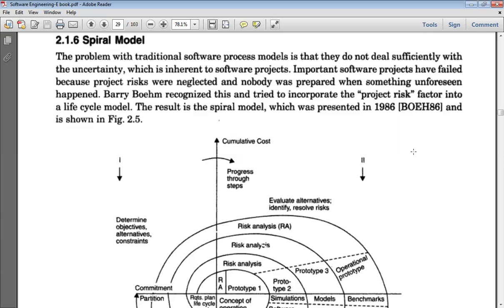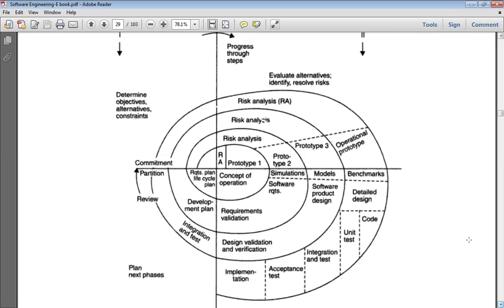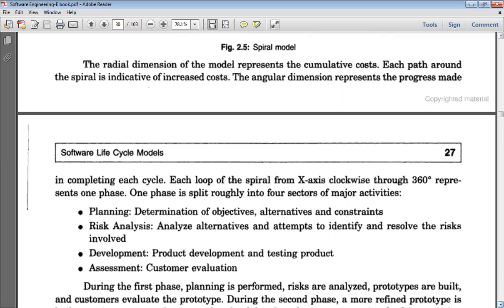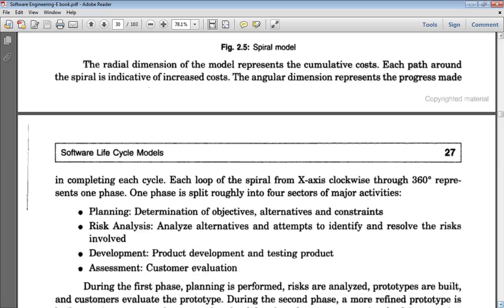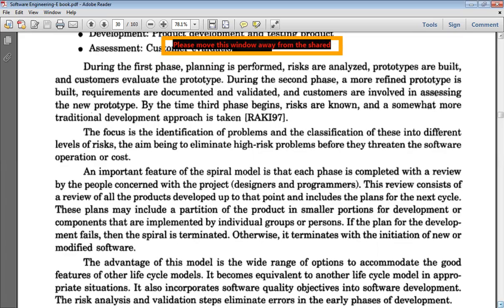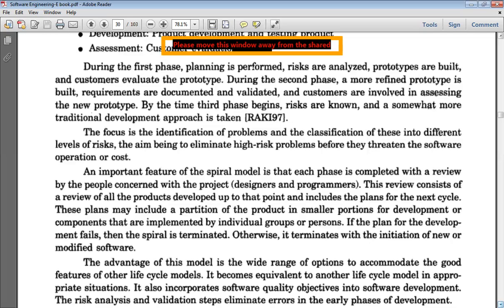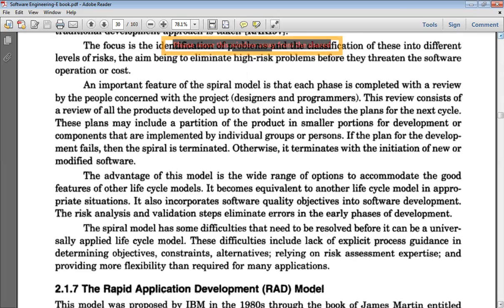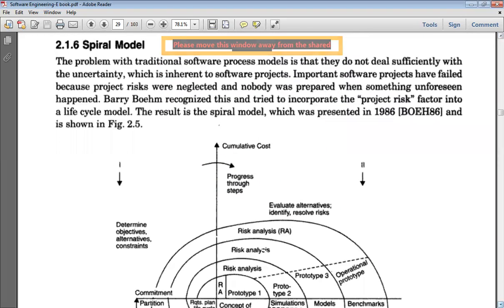SE -Spiral model